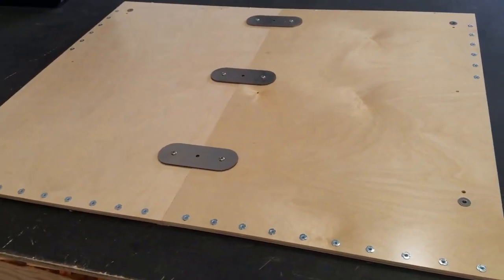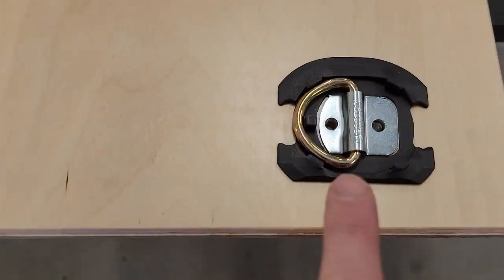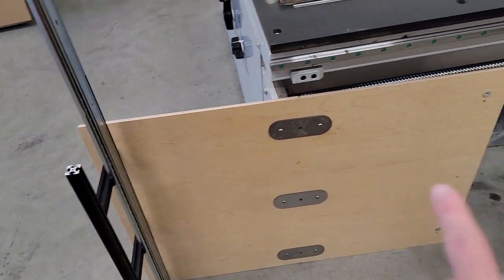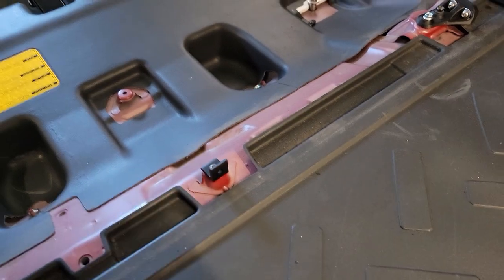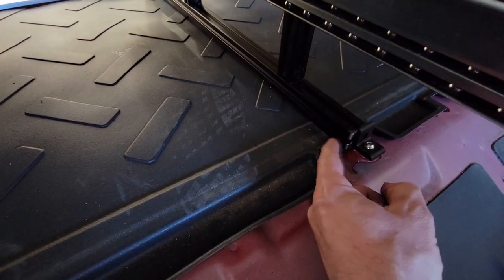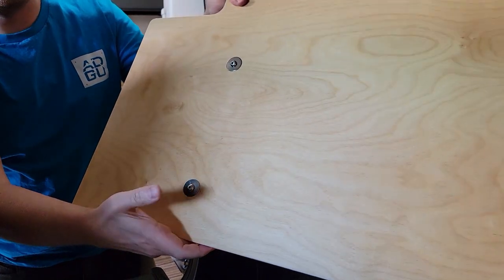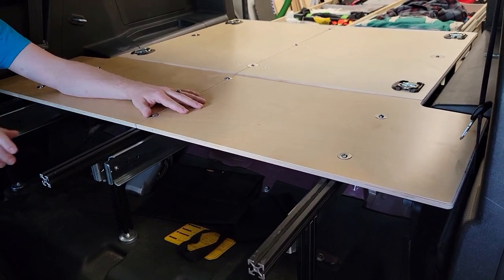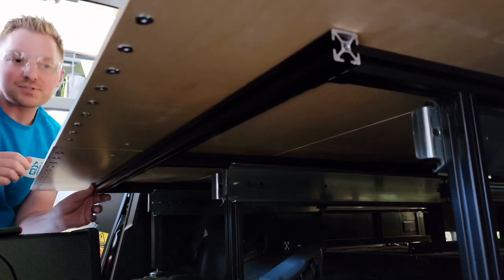Installation Instructions: Air Down Gear Up SS1; FJ Cruiser Mega Drawers And Sleeping Platform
This video is a detailed review of the assembly and installation of an Air Down Gear Up drawers and sleeping platform with pre-built upright assemblies into an FJ Cruiser.